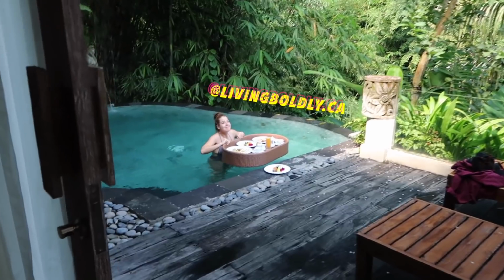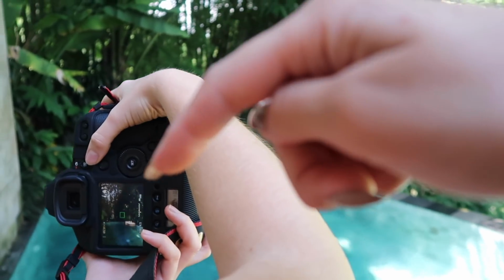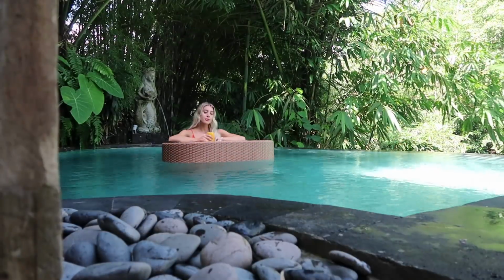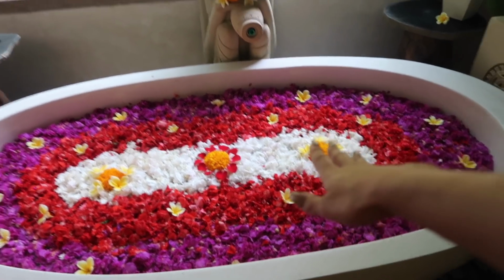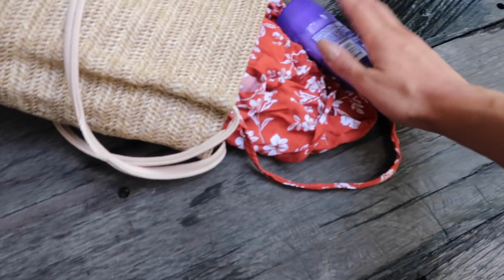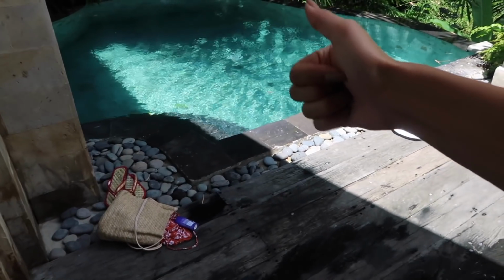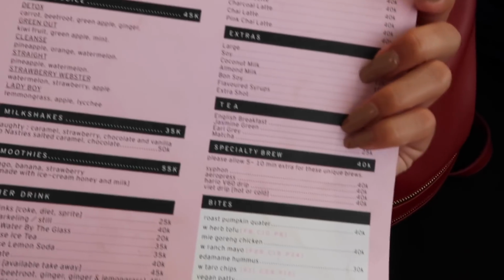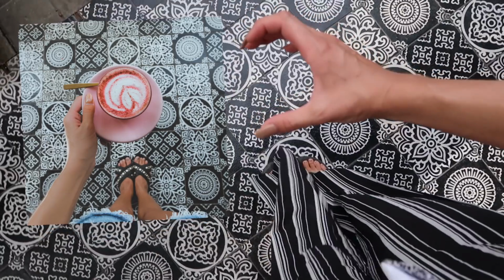HOW TO TAKE LIFESTYLE INSTAGRAM PHOTOS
In today’s video I’m talking all about how to take lifestyle Instagram photos with a bunch of tips & tricks. If you haven’t wanted the last video on how to take travel Instagram photos check it out

What do you prefer travel photos or lifestyle Instagram photos?

This shoot location was at @theudaya thank you so much for having us!

Hello Guys! I'm Laura and I make lots of videos about fashion, lifestyle, DIY,  clothing hacks, travel vlogs and travel highlight videos!